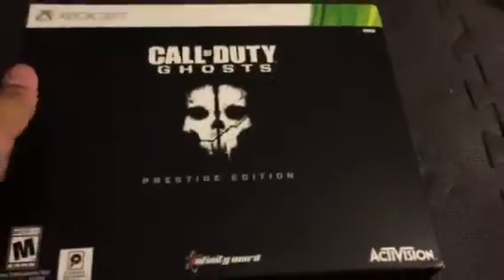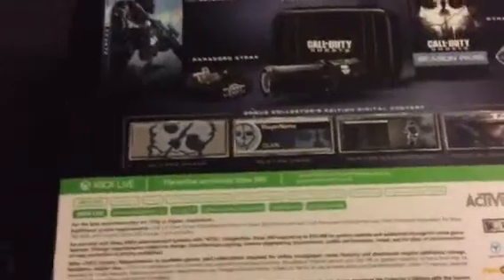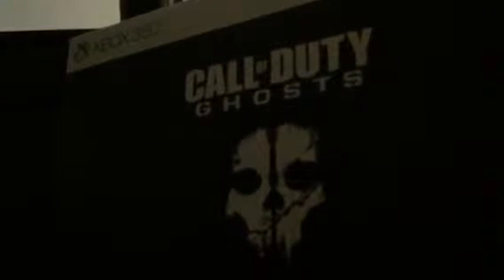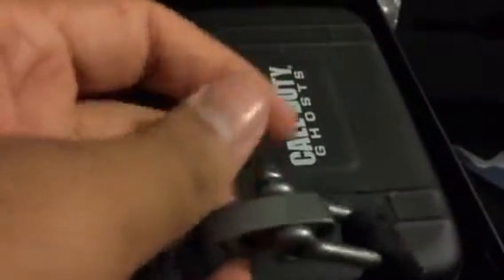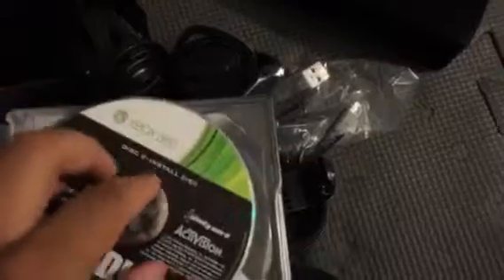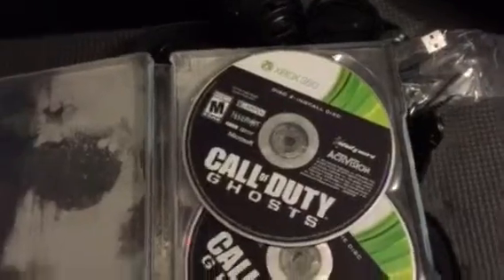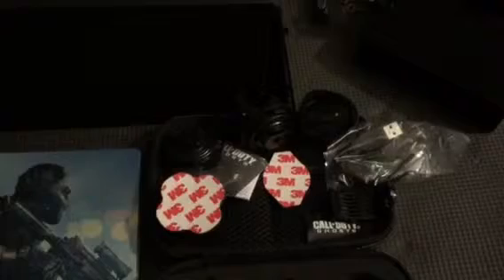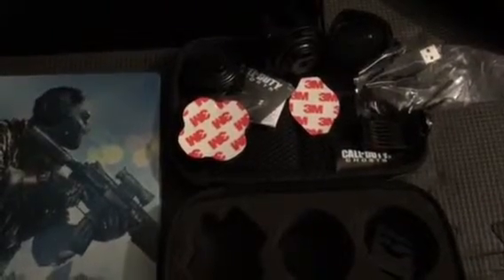Call if Duty Ghosts Prestige Edition Unboxing